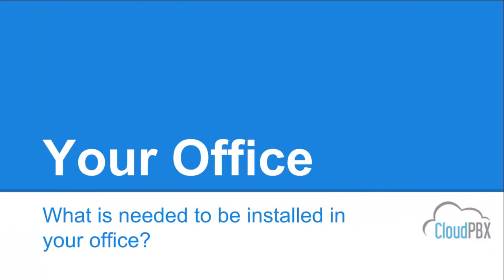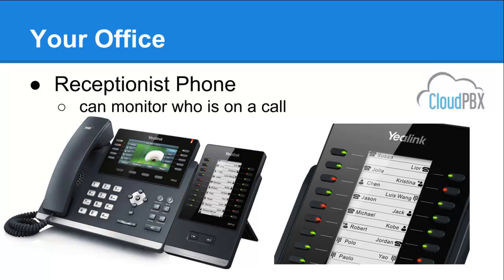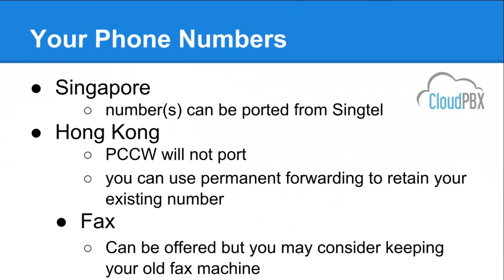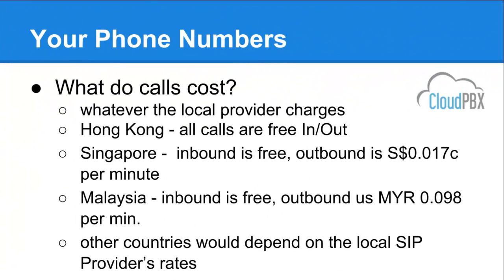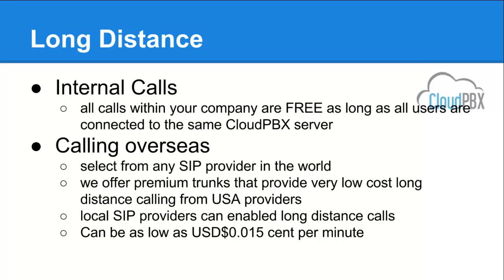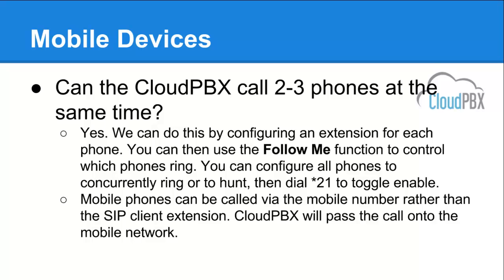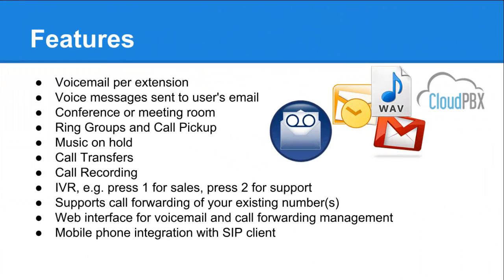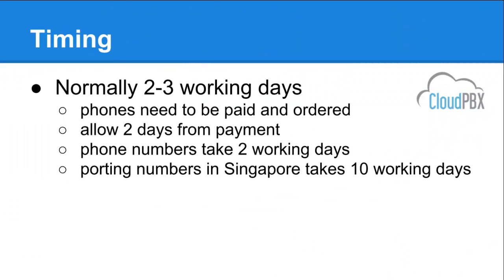CloudPBX Introduction and FAQ's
CloudPBX is a hosted IP PBX service based on Asterisk servers. Hosted in Asia and providing cost effective solutions for businesses based in Hong Kong, Singapore, Bangkok and Malaysia. Moreover we offer a single CloudPBX for a company with multiple offices around the region. Including Japan, China, Vietnam, Philippines, New Zealand and Australia. All offices can be connected so all internal communications are free.